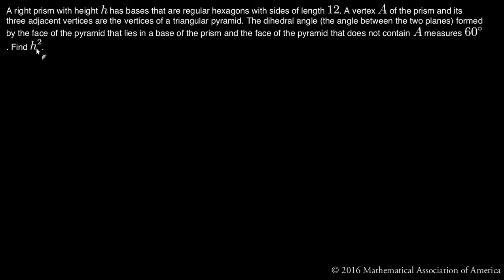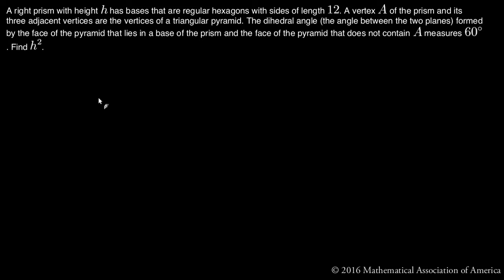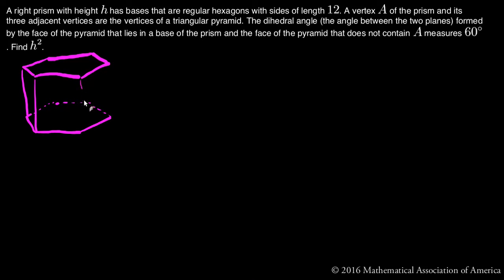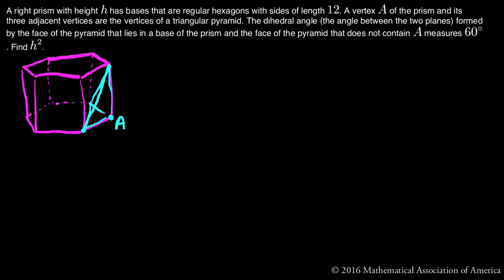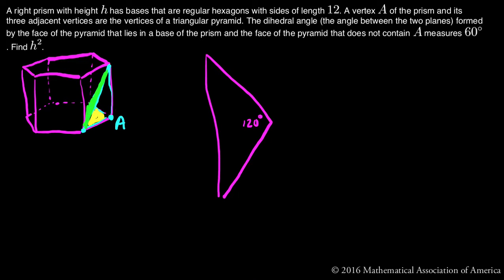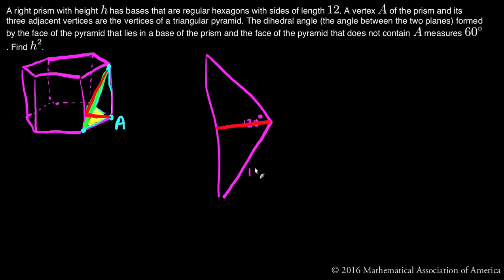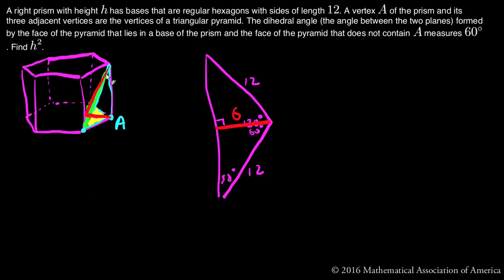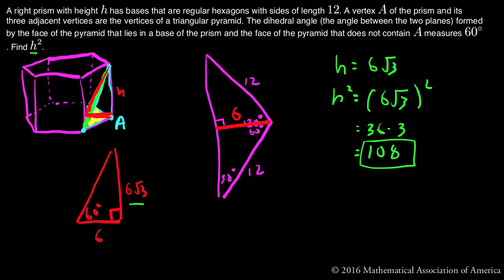2016 AIME 1 Question 4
2016 AIME 1 Question 4.  Finding the angle between two planes in a right hexagonal prism.